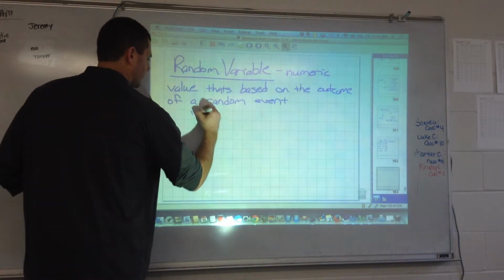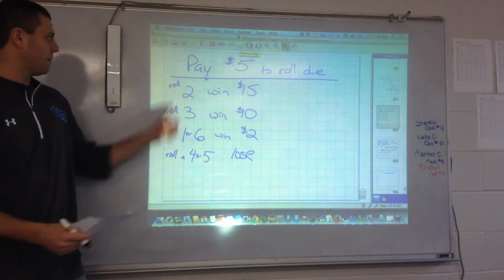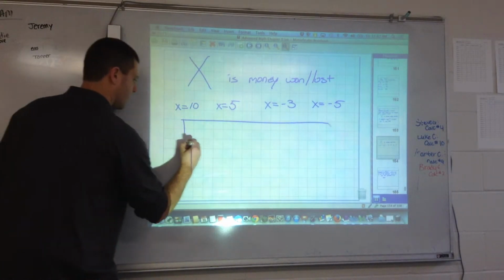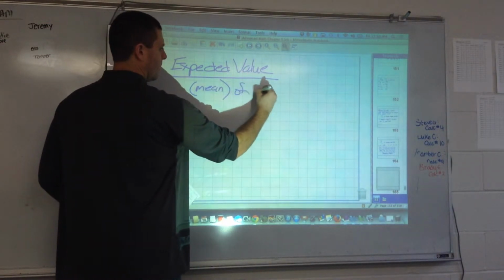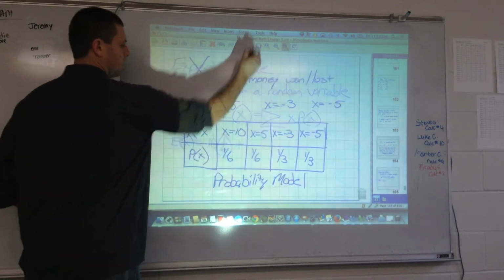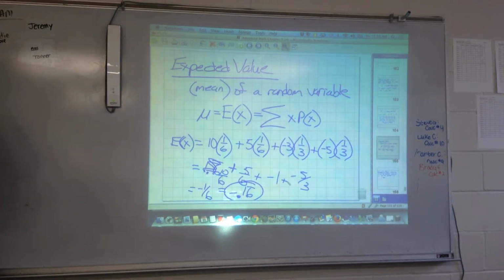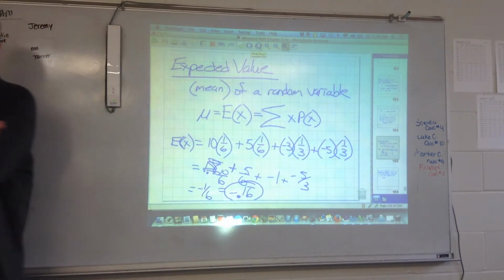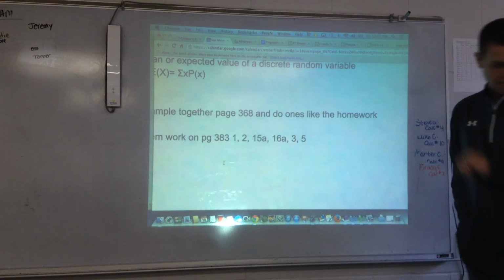Stats November 20